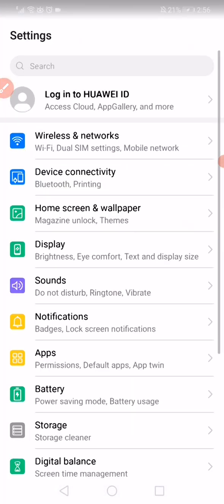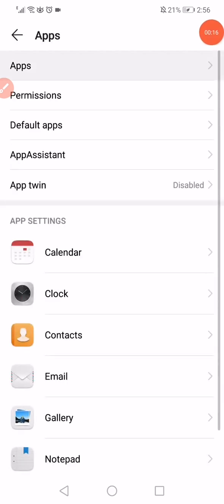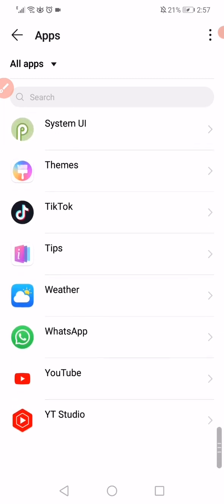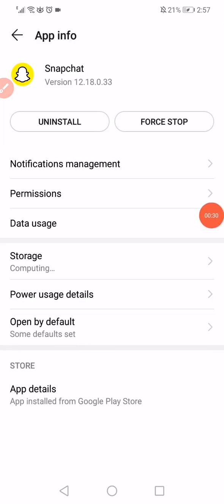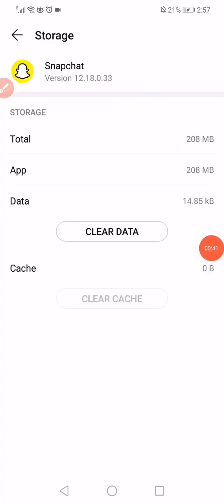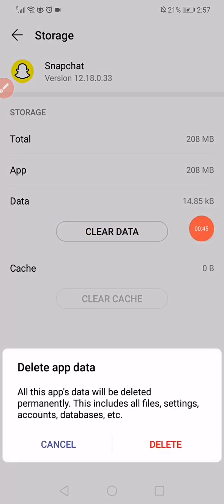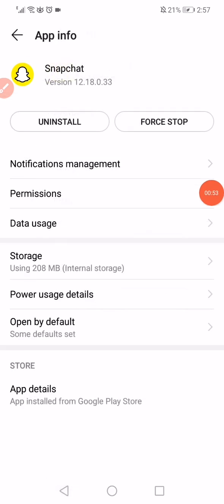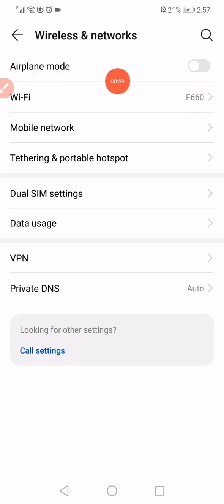How To FIX Snapchat Failed To Send! (2025 )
How To FIX Snapchat Failed To Send! (2023)